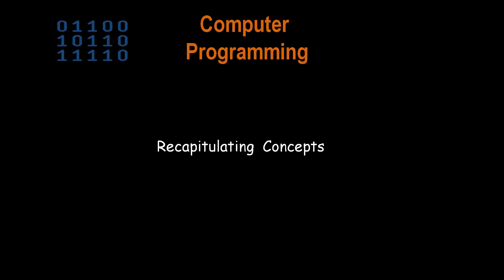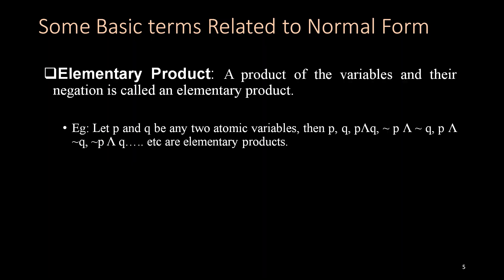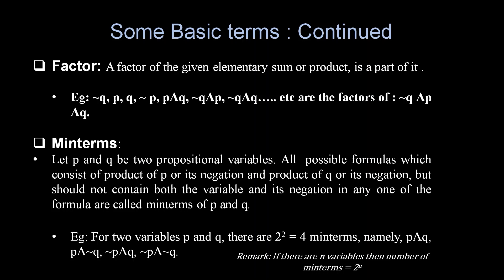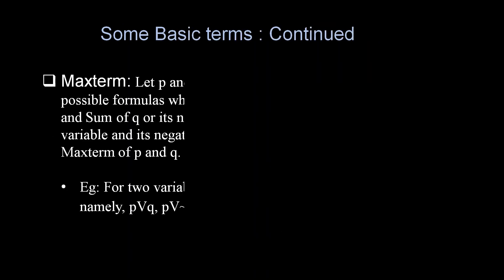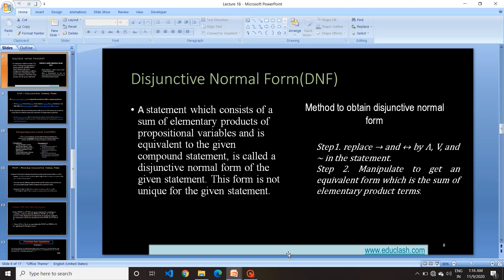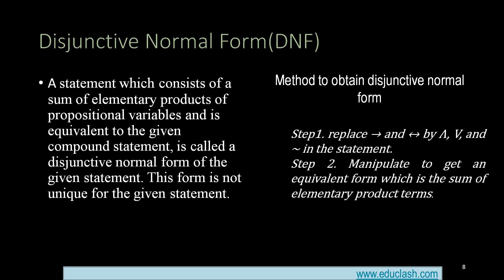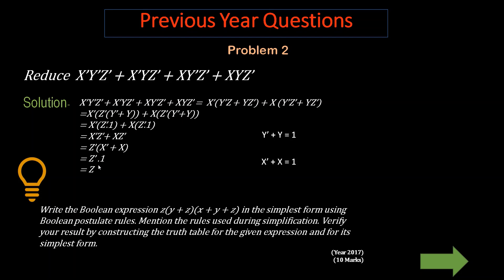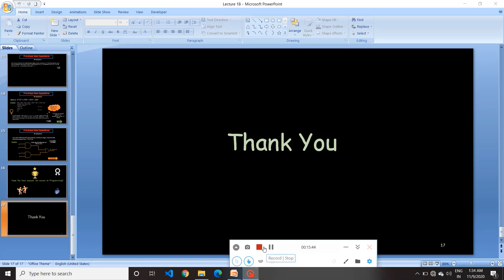UPSC Mathematics | Computer Programming | Lecture 18 - Normal Form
This YouTube channel offers a Full Free Course for UPSC IAS exam candidates who want to score high in Mathematics Optional.

Acknowledgements & References (Booklist):

PAPER – I

1. Linear Algebra
Linear Algebra – A.R. Vasistha (Krishna Series)
Matrices – A. R. Vasistha (Krishna Series)
Theory & Problems in Linear Algebra – R.D. Sharma

2. Calculus
Differential Calculus­– A.R. Vasistha (Krishna Series)
Advanced Integral Calculus – Dr. D.C. Agarwal ( Krishna Series)

3. Analytic Geometry
Analytical Geometry 2D – PK Jain
Analytical Geometry 3D – PK Jain
Analytical Solid Geometry – Vasishtha & Agrawal

4. Ordinary Differential Equations
Differential Equations – M.D. Raisinghania (S. Chand)
Ordinary Differential Equations – P.S. Datti (IISC Series)

5. Dynamics & Statics
Statics– Krishna Series
Dynamics– Krishna Series
Dynamics - M.D. Raisinghania

6. Vector Analysis
Vector Calculus – Schaum’s Outline Series
Vector Analysis – JG Chakravorty
Vector Calculus – Krishna Series
Vector Analysis - Ram Krishna Ghosh

PAPER – II

1. Modern Algebra
Modern Algebra – Vasistha (Krishna Series)
A course in Abstract Algebra – Khanna and Bhambri
Modern Algebra – B.S. Vatsa
Modern Algebra – Lalji Prasad

2. Real Analysis
Elements of Real Analysis – M.D. Raisinghania (S. Chand Series)
Real Analysis - H.K. Pathak
Principles of Real Analysis – SC Malik
An Introduction to Real Analysis – Robert G. Bartle

3. Complex Analysis
Functions of a Complex Variable –J.N. Sharma (Krishna Series)
Complex Variables –Schaum’s Series
Complex Analysis I - G.S. Sandhu
Complex Analysis II - G.S Sandhu

4. Linear Programming
Operations Research –Kanti Swarup (S. Chand)
Operations Research – S.D.Sharma

5. Partial Differential Equations
M.D. Raisinghania
Partial Differential Equations – Krishna Series
An Introduction to Partial Differential Equations – K.S. Rao

6. Numerical Analysis & Computer Programming
P.P. Gupta ( Krishna Series)
Introductory Methods of Numerical Analysis – Sastry
Computer Oriented Numerical Methods – V. RajaRaman
Computer Programming – Exademy Class Notes

7. Mechanics & Fluid Dynamics
Mechanics – DR. Prabin Kalita
Fluid Dynamics – Krishna Series

Non-Programmable Scientific Calculator Mandatory for UPSC Mathematics Exam
FX – 991 ES PLUS